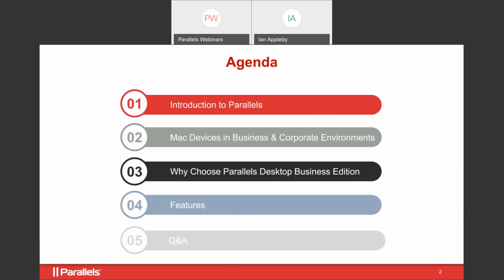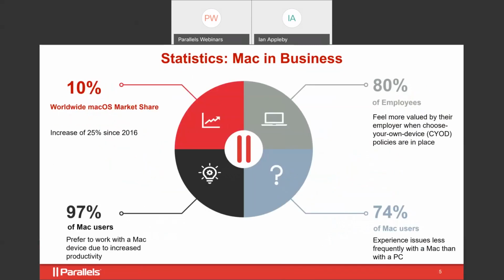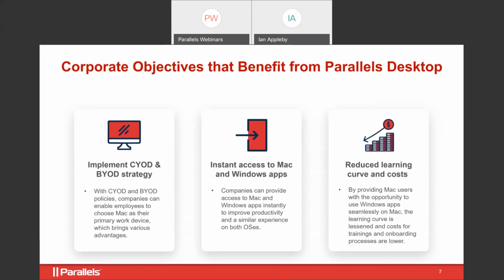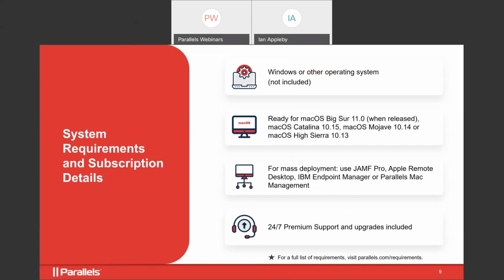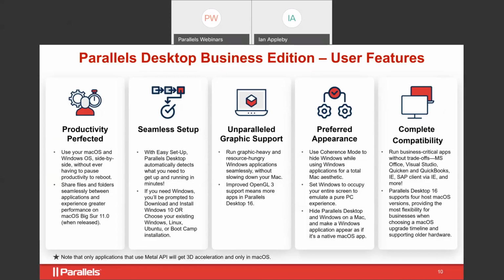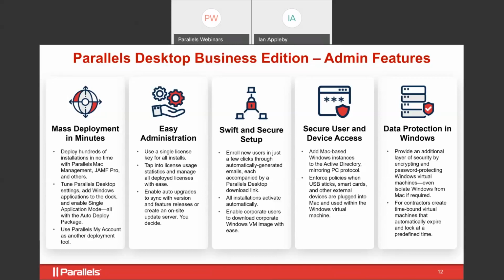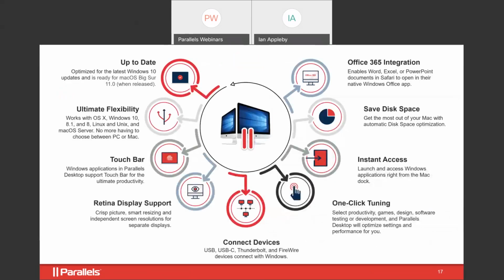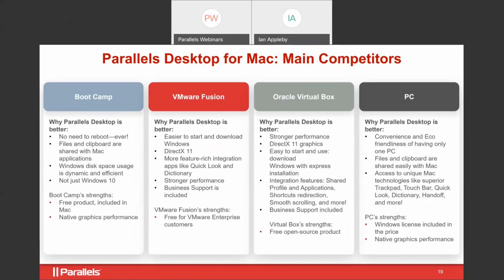What’s new in Parallels Desktop for Mac Business Edition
Learn more about the Parallels Desktop for Mac Business Edition and what has been added in the new version.